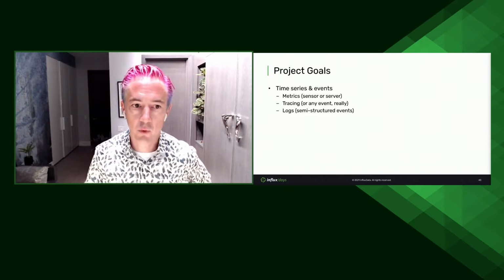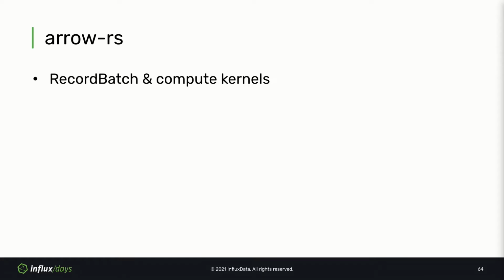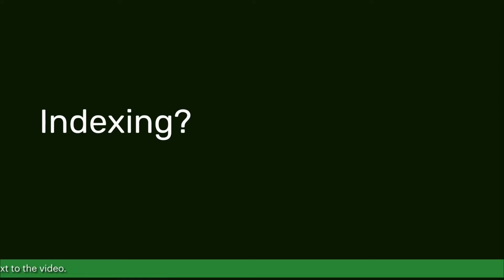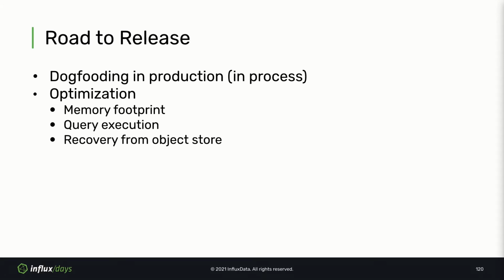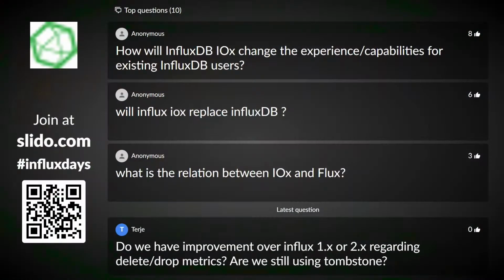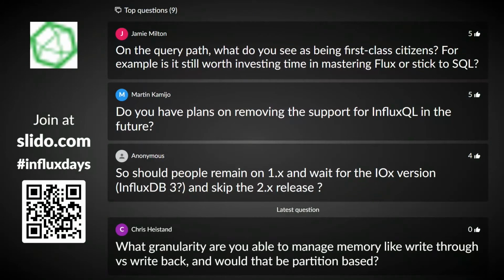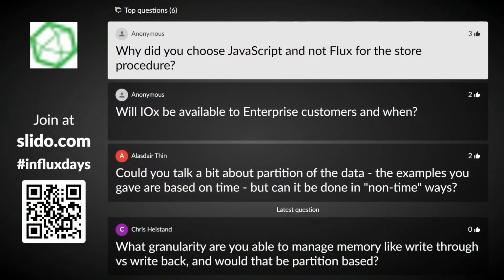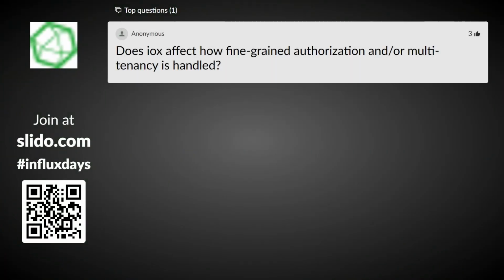Paul Dix | InfluxDays Opening Keynote | InfluxDays EMEA 2021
In this session, InfluxData Founder and CTO Paul Dix opens the conference with an update on InfluxDB IOx.